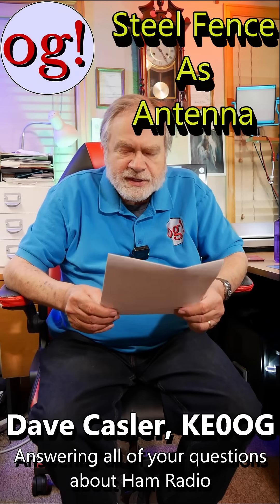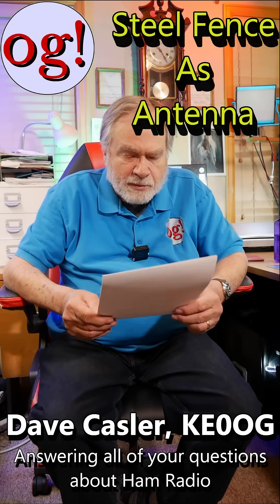Steel Fence As Antenna (Short #76)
@wwells3956 has a steel fence around part of his property and is wondering if he can use it as an antenna. What options are there to load that fence?

amateur radio
ham radio
technician license
general license
extra license
ham radio training
dave casler
ham radio answers
icom 7300
end fed dipole
mag loop